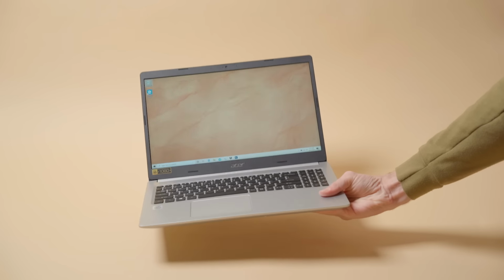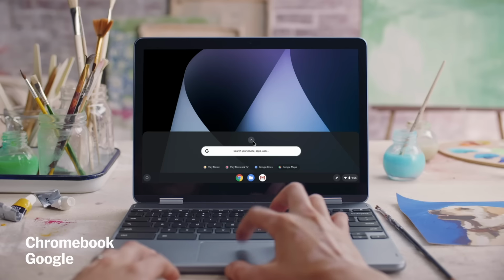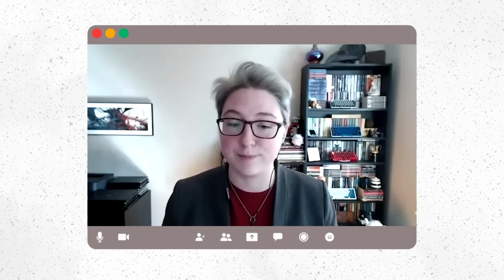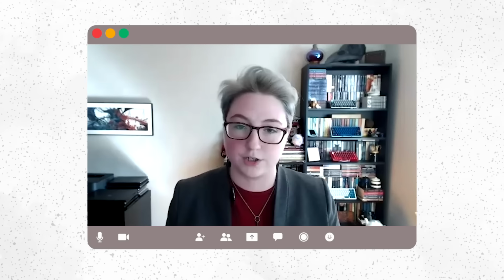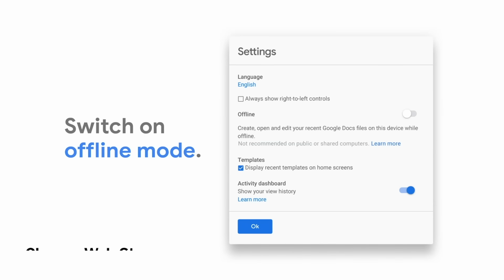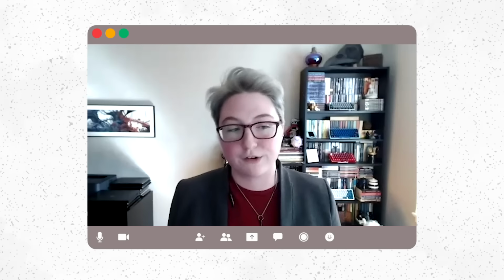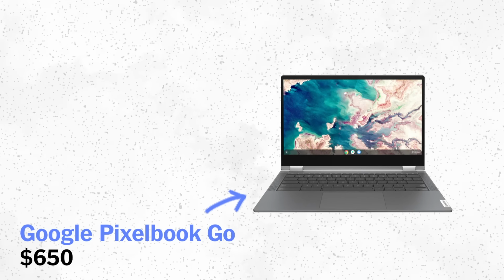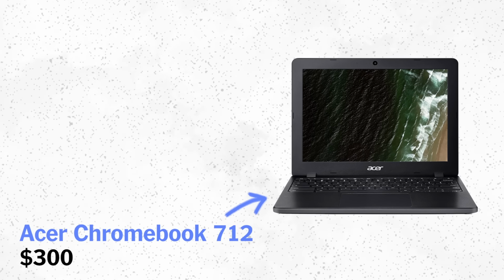Chromebook vs Laptop: How They're Different, How to Choose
We’ve encountered a good many folks trying to decide whether to buy, as they say it, a “Chromebook or a laptop.” Therein lies a bit of confusion. Our laptop expert Kimber Streams breaks down what makes a Chromebook a Chromebook, how they compare to similarly priced Windows laptops, and who will be served well by these puzzling machines.

Wirecutter reviews the best gear, gadgets and more, with recommendations made through vigorous reporting, interviewing, and real-world testing by teams of experts.